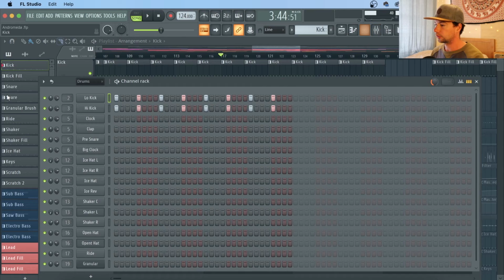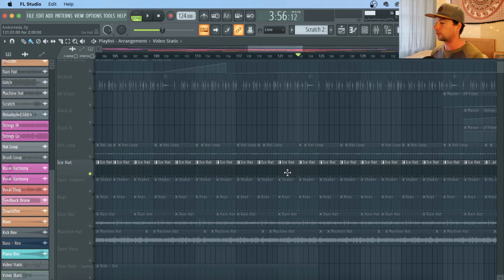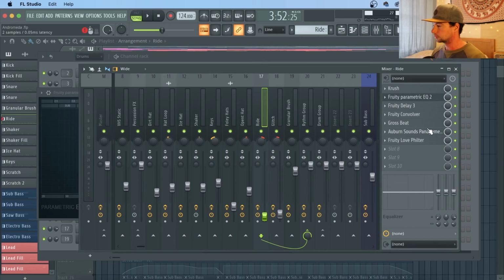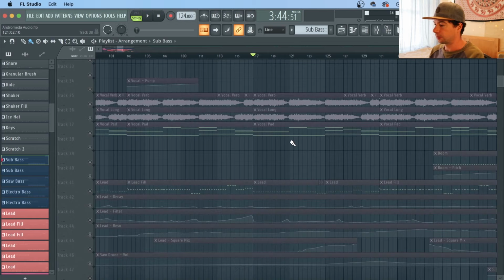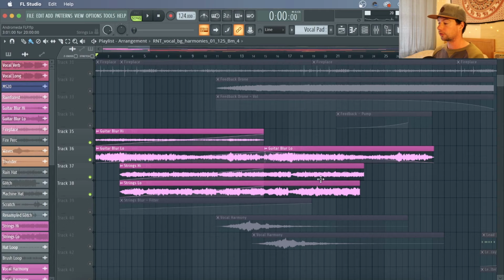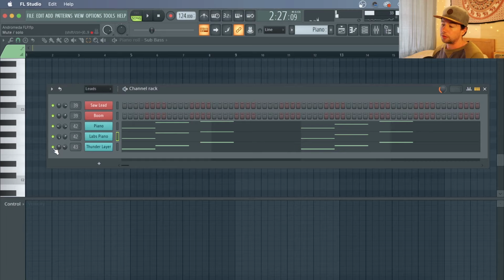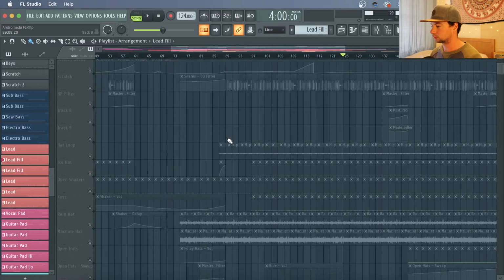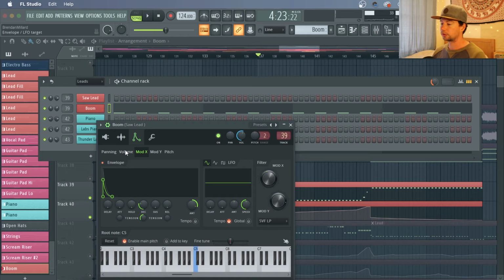Make Organic Evolving Techno Like: JON HOPKINS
00:00 Example Track
05:32 Drums
21:08 Bass
23:42 Pads
33:04 Piano
34:54 Leads
42:23 Ornaments/FX